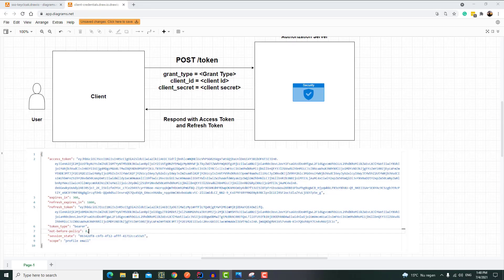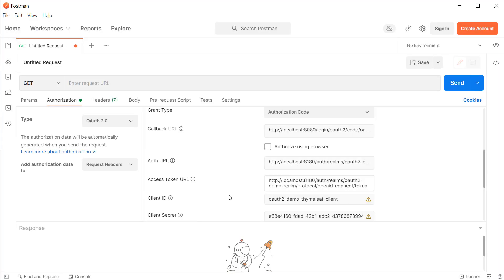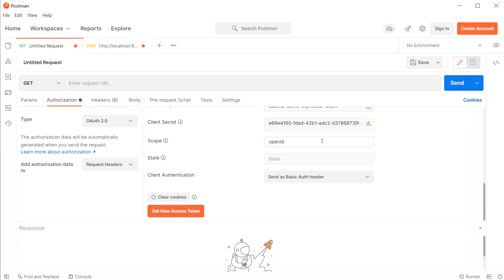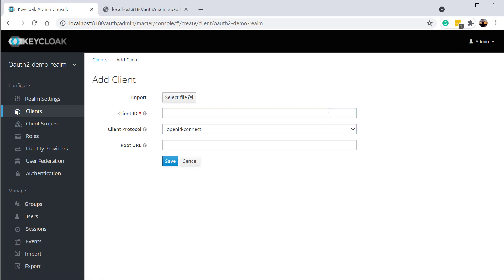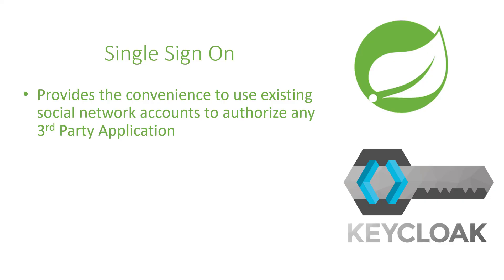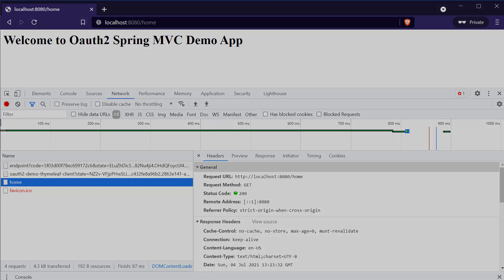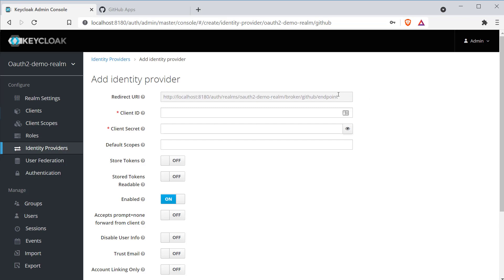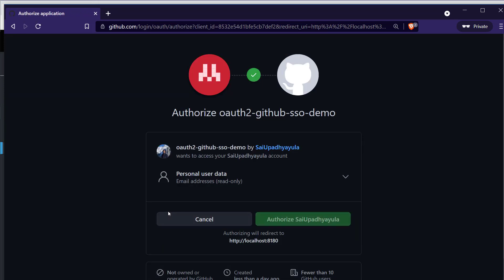Spring Security Oauth2 Tutorial with Keycloak - Part 4 - Refresh Token & Single Sign On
In this video, we are going to learn how Refresh Token Mechanism works, how Password Grant Flow works and How to implement Single Sign On using Github as an Identity Provider